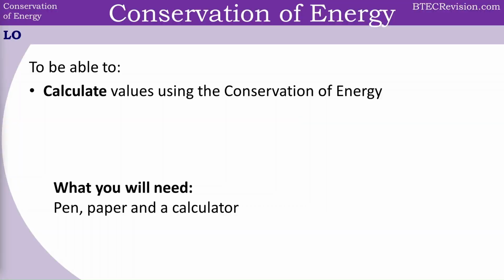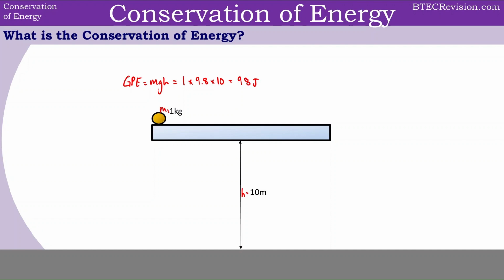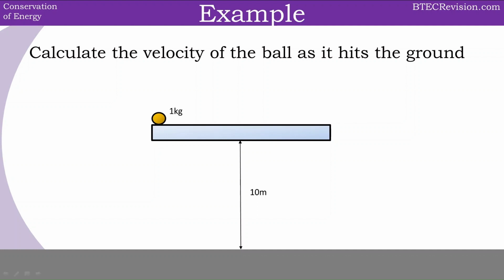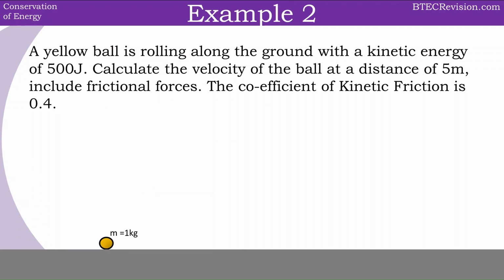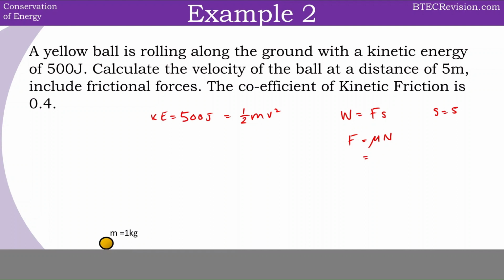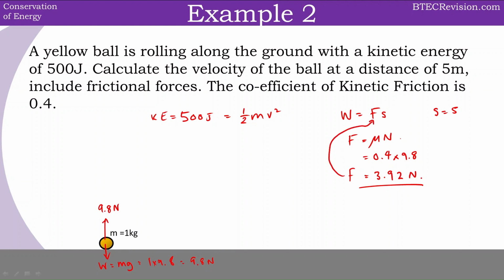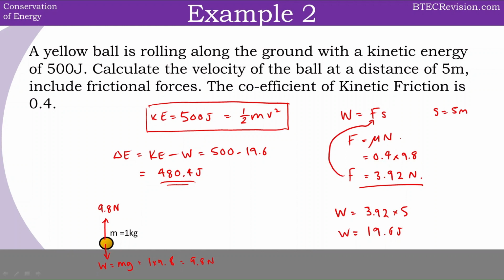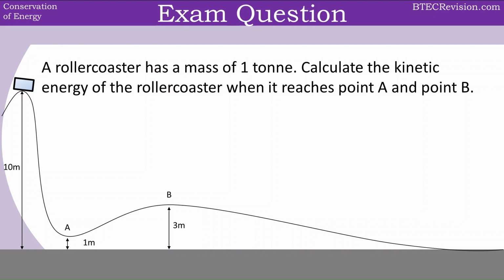L31 - Conservation of Energy